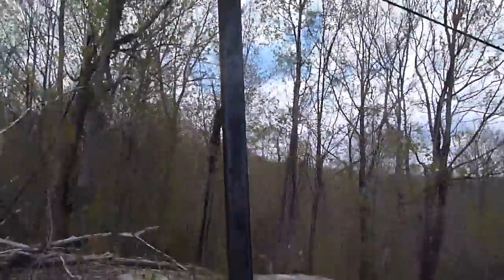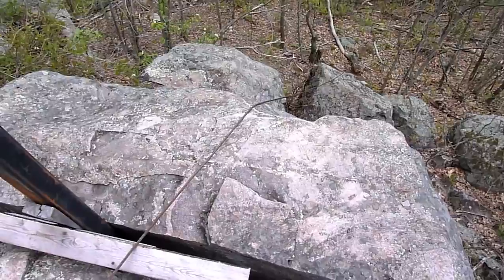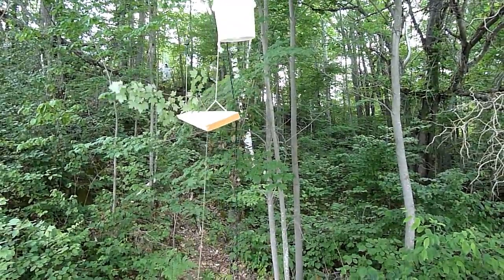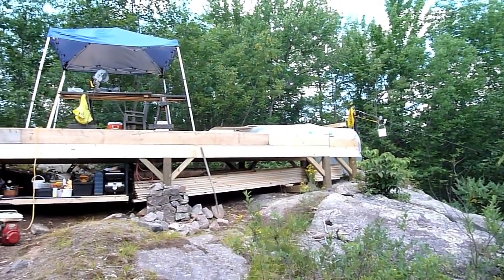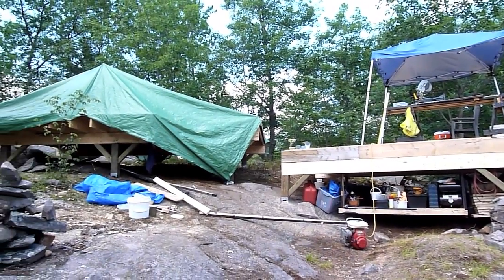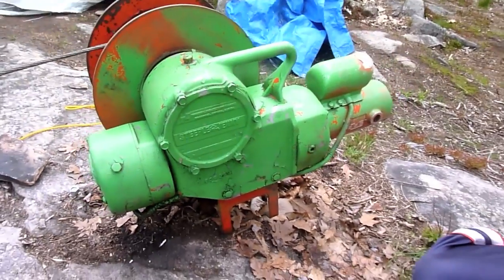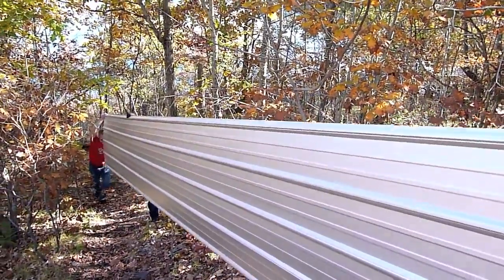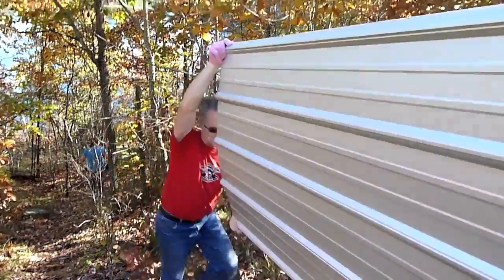The Sky Line, Diy Cable lift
I borrowed the idea for this solution from the logging industry. We needed a way to get building materials from the lake up to our build site. The solution is the Sky Line. A suspended cable with a pulley system.